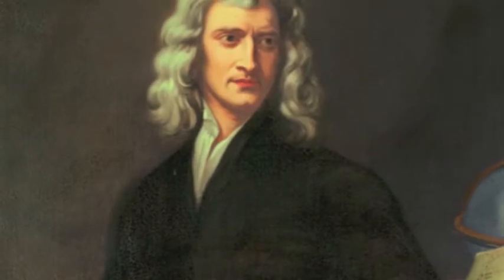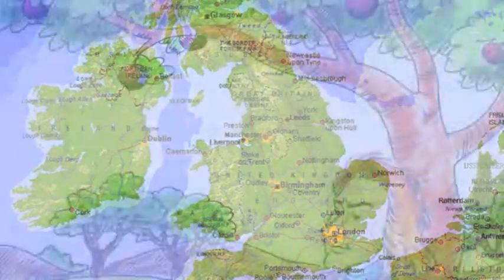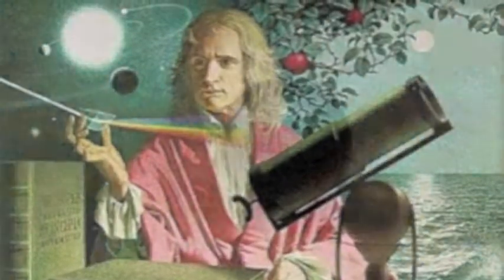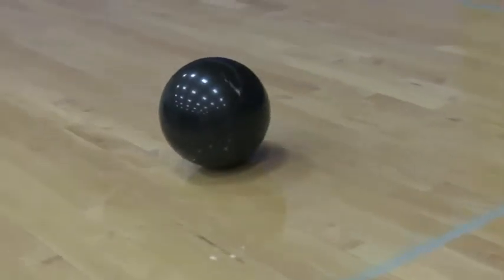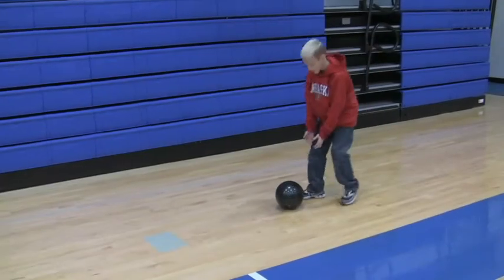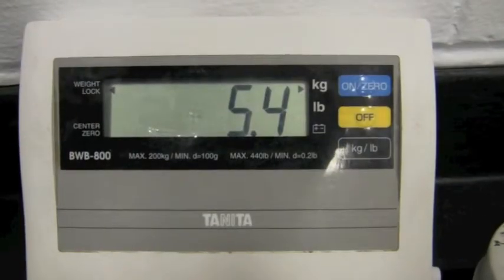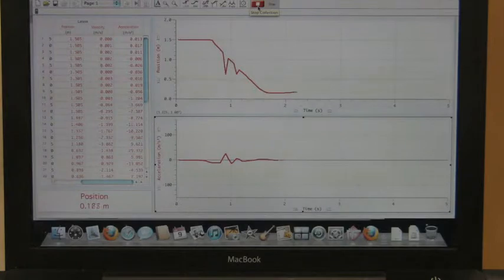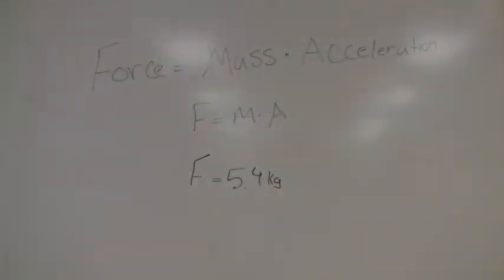Newton Documentary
Mr. Corkle's JH Science class produced this documentary on Newton's laws.